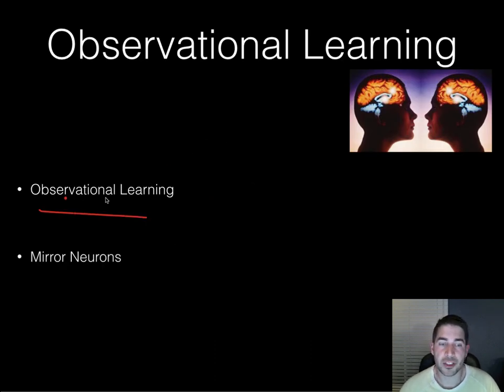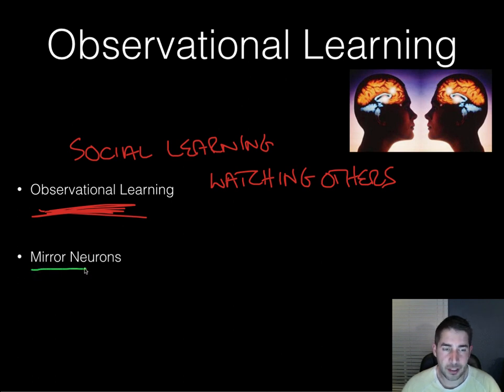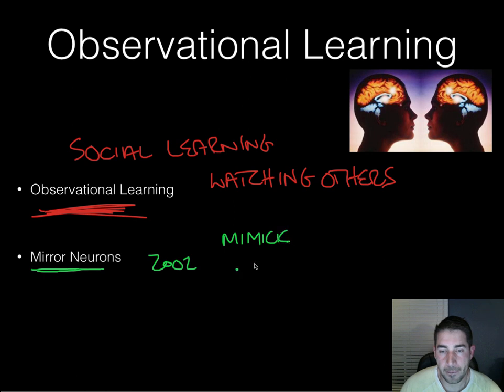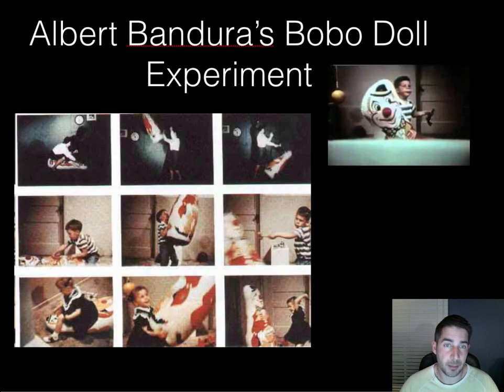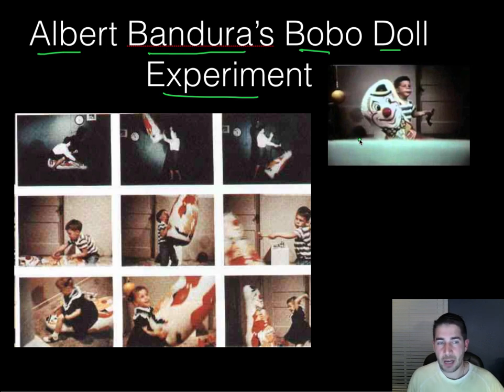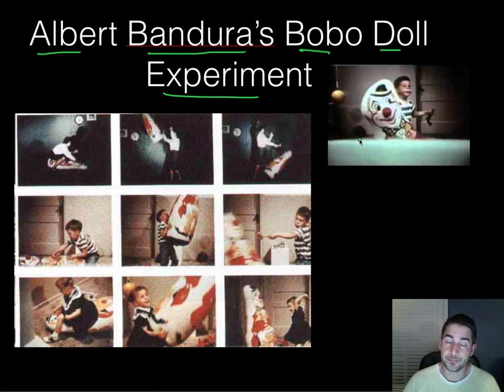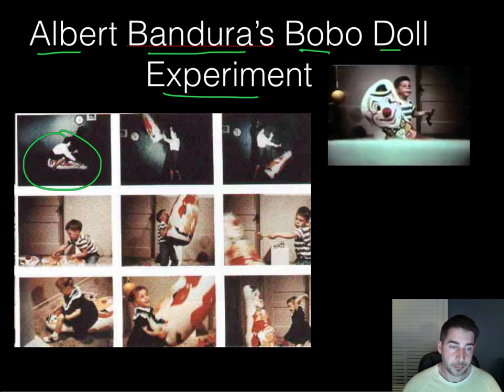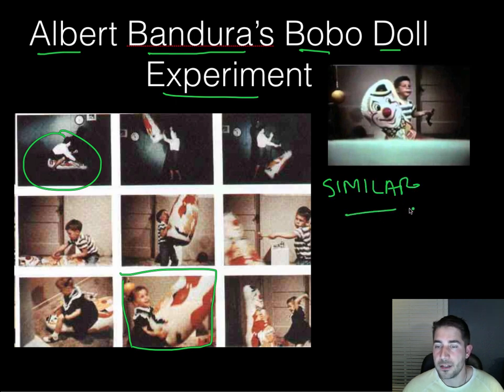AP Psychology - Learning - Part 3 - Observational Learning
Part 3 of review of the key terms and ideas associated with Learning in AP Psychology. 242-245